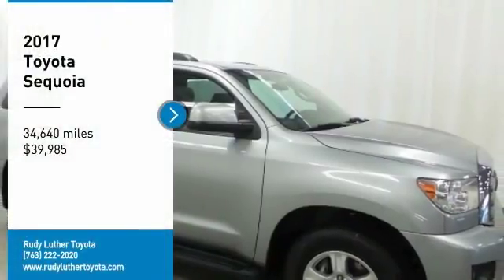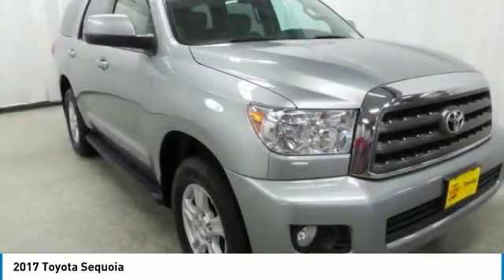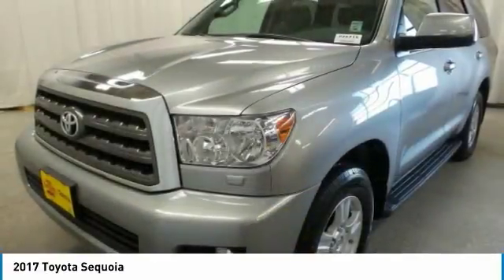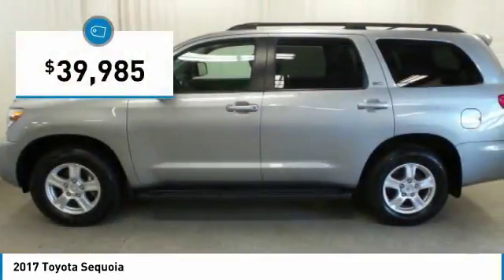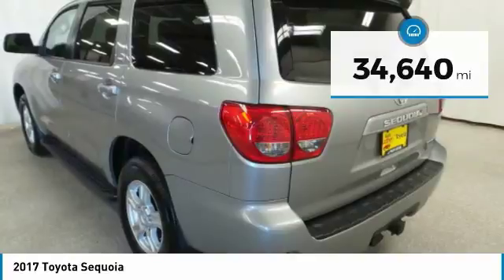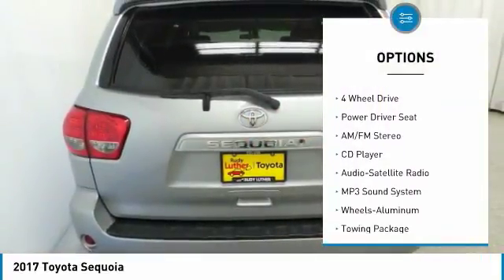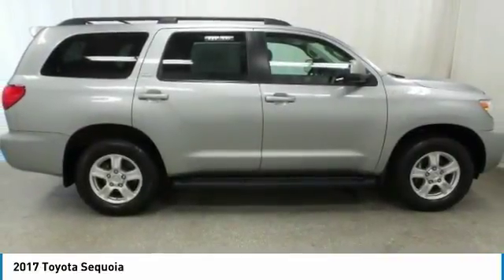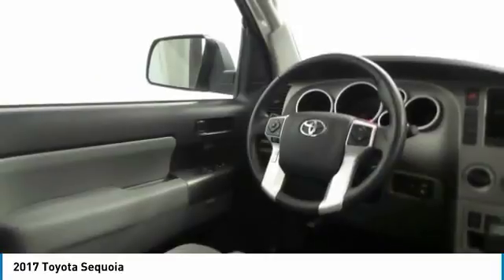2017 Toyota Sequoia Golden Valley,Minneapolis,Bloomington,MN P25715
2017 Toyota Sequoia

$1,300 below Kelley Blue Book! Silver Sky Metallic exterior and Graphite interior. Toyota Certified, CARFAX 1-Owner. READ MORE! KEY FEATURES INCLUDE: Sequoia SR5 4WD Model, Alloy Wheels, Keyless Remote, Power Windows & Locks, Cruise Control, Power Tilt/Sliding Sunroof, Third Row Seat, Trailer Hitch, Bluetooth Wireless Phone Connection, Satellite RadioVehicle Serviced Here: Service History Available, Potential Factory Warranty Remaining. See dealer for details. SHOP WITH CONFIDENCE: Toyota Certified 7YR/100K. $1,300 below Kelley Blue Book! Silver Sky Metallic exterior and Graphite interior. Toyota Certified, CARFAX 1-Owner. READ MORE! AFFORDABLE: This Sequoia is priced $1,300 below Kelley Blue Book. WHO WE ARE: #1 Toyota Certified Dealer in the Midwest. Rudy Luther Toyota has been selling Toyota's and other makes & models since 1977. We make price the easy part of your buying experience. We call it the Luther Fair Value Price. We focus on giving you the information you need to make a well informed decision while making sure you have the best price and experience possible. Pricing analysis performed on 4/16/2018. Please confirm the accuracy of the included equipment by calling us prior to purchase.